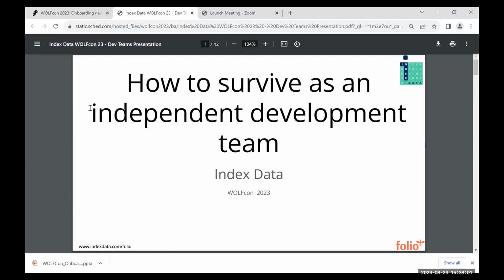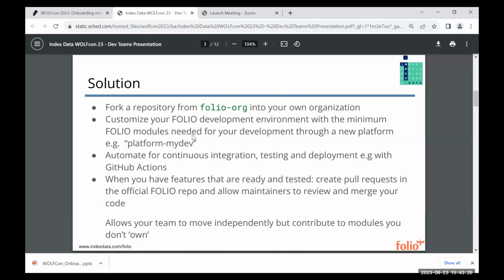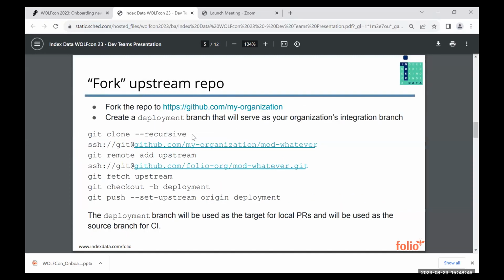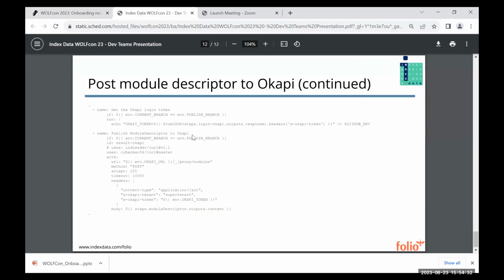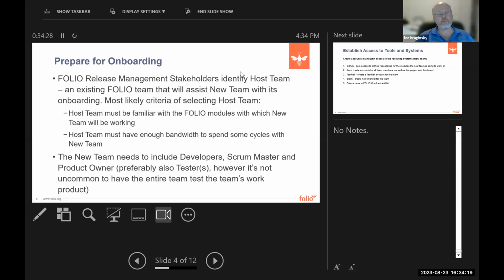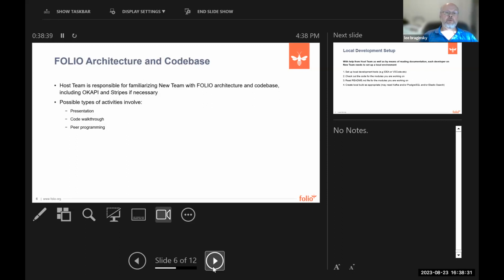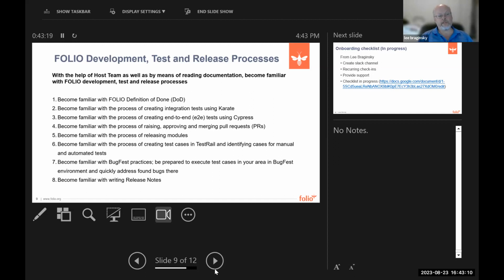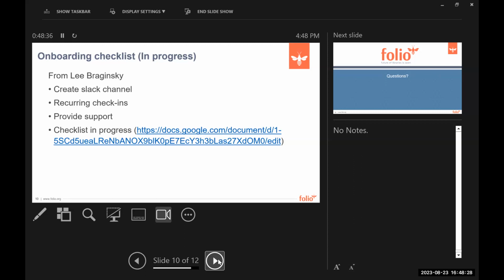Onboarding new FOLIO dev teams / How to survive as an independent dev team in the FOLIO ecosystem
Onboarding new FOLIO development teams: Over the past year, FOLIO has onboarded several development teams to work on short-term and long term work. Ideally this is a panel session where several of the new teams and the teams that onboarded them discussed the experience and lessons learned.

How to survive as an independent development team in the FOLIO ecosystem: Index Data has done a significant amount of work with partnering libraries in developing FOLIO functionality. We will share some of the painpoints and our solutions to fitting our work in with ongoing FOLIO releases, including our development practices, DevOps, environments, testing, etc.